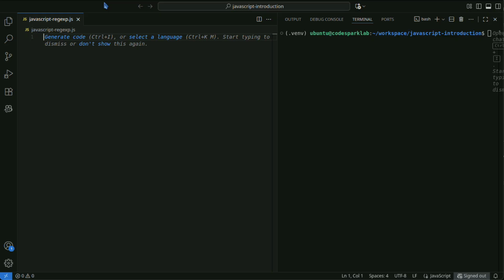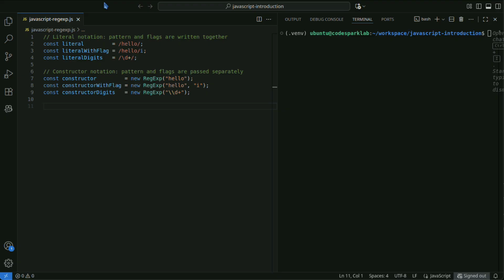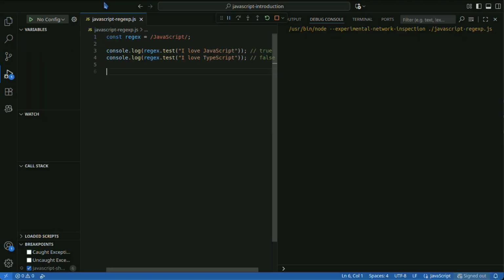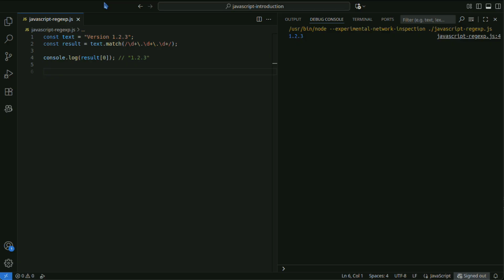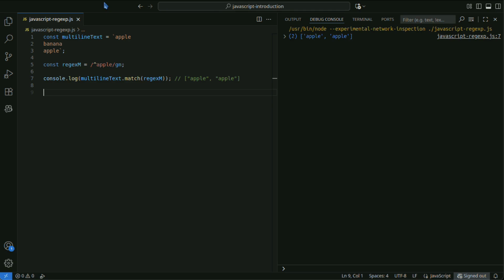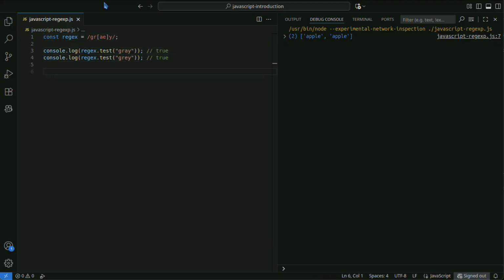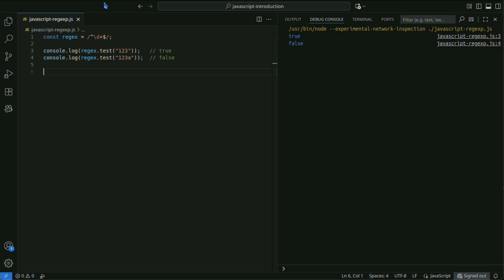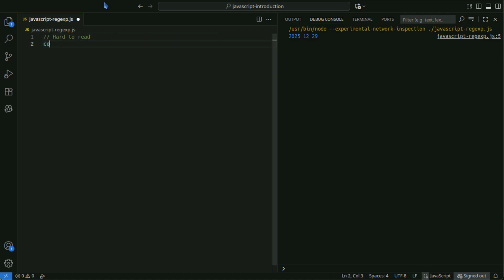[Learn with VSCode] JavaScript for Beginners #50 RegExp Object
This video explains the `RegExp` object.
We will explain the `RegExp` object with practical examples.

🕐 Video contents
00:00 Start
00:35 `RegExp` Object / What is RegExp?
01:30 - How to Create Regular Expressions (Two Methods)
02:32 - test(): The Most Basic Validation
03:08 - match(): Get Matching Results
03:35 - replace(): Replacing Using Regular Expressions
04:02 - Flags Basics (g, i, m)
05:43 - Metacharacters: Common Shortcuts
06:10 - ^ and $: Validate the Entire String
06:36 - Grouping and Capturing
07:02 - Common Mistakes and Points to Note